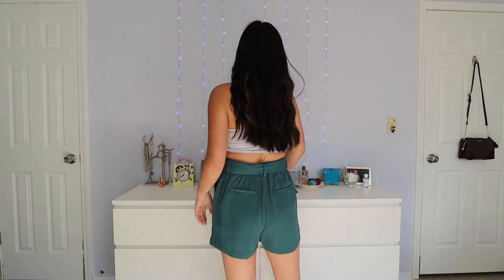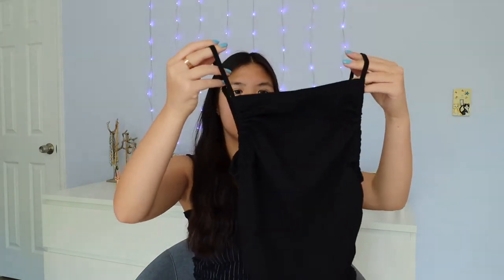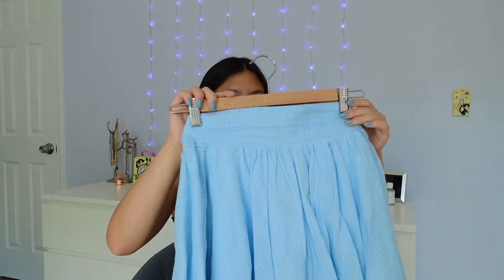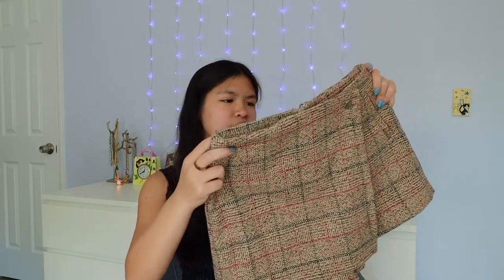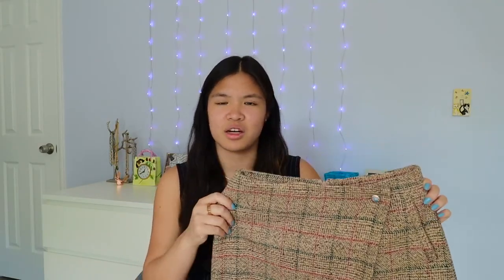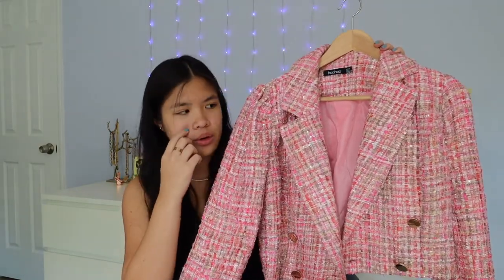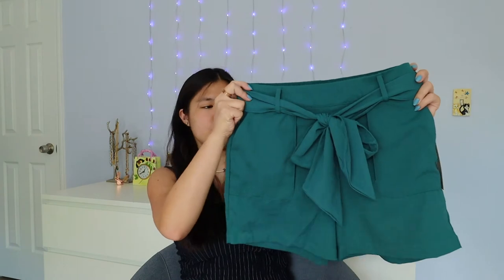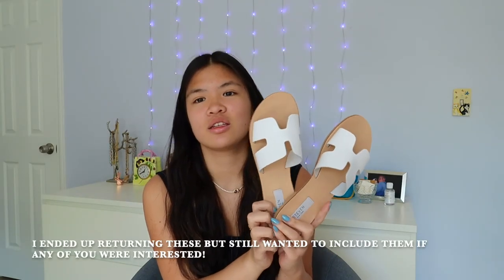Summer Try-On Haul 2020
I’m so excited to share this haul with you guys, and I hope you love it! I share some of my favorite pieces I have collected in the past few months, and show you how I styled them!

Mauve tank top (gray color)

Black bodysuit (similar)

Blue skirt (similar)

Teal shorts

Thank you for supporting me and my passions! I hope you stick around 🤍